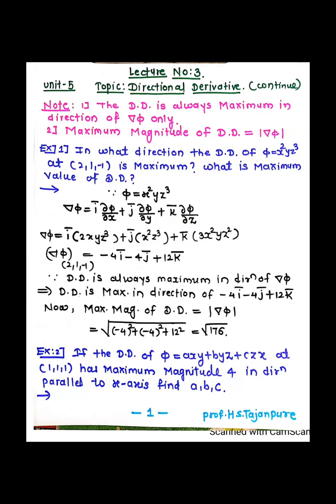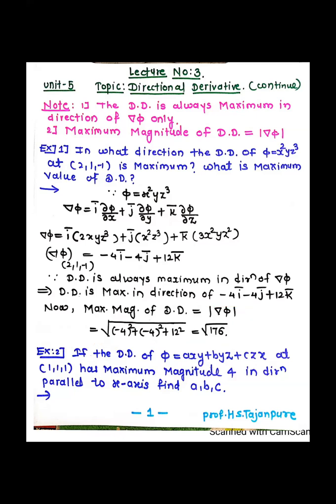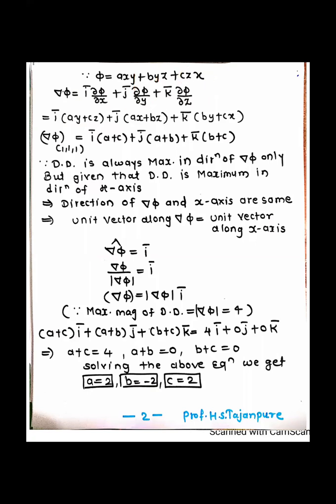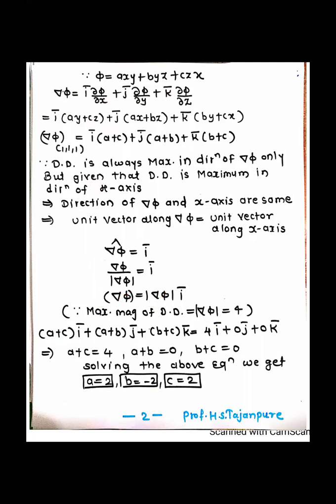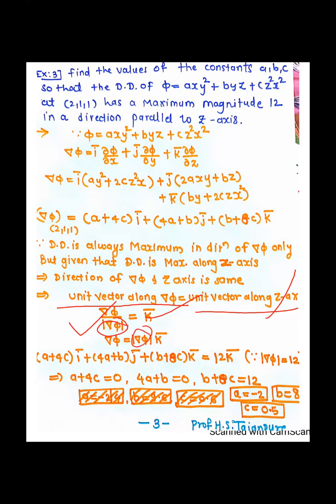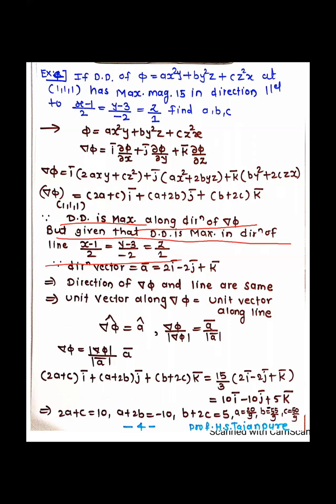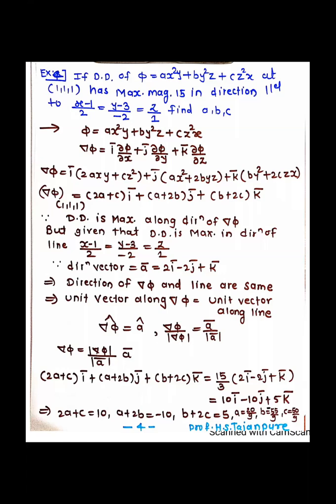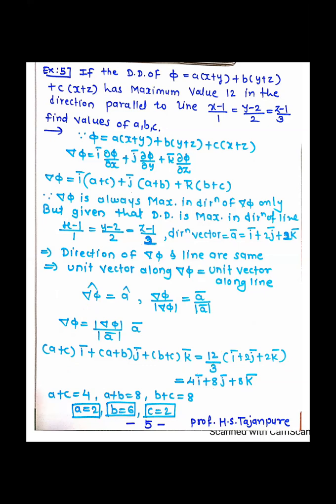Properties of Directional Derivative